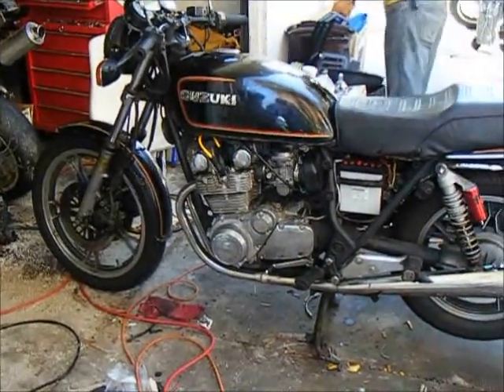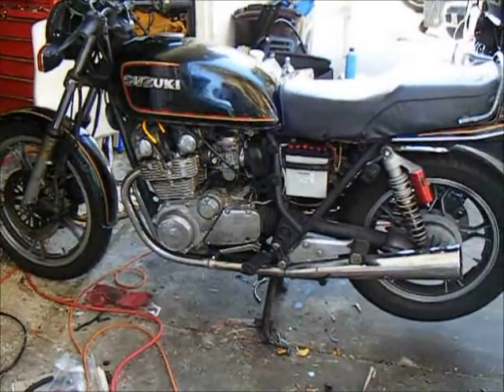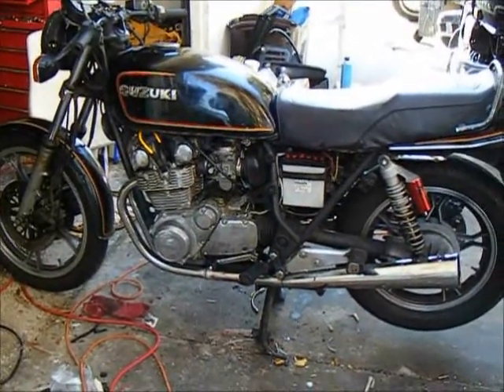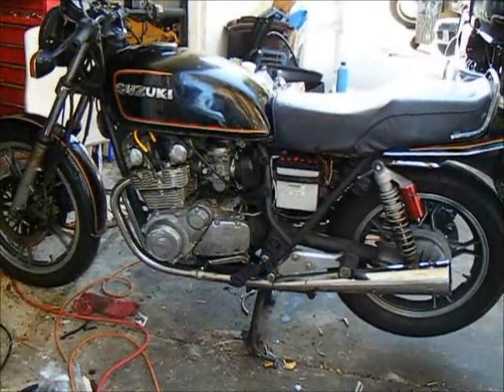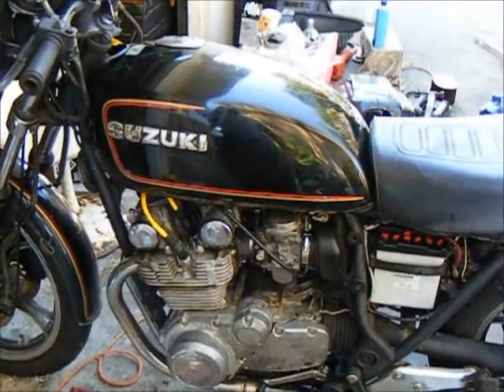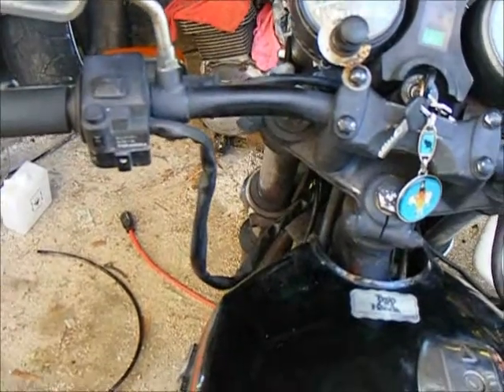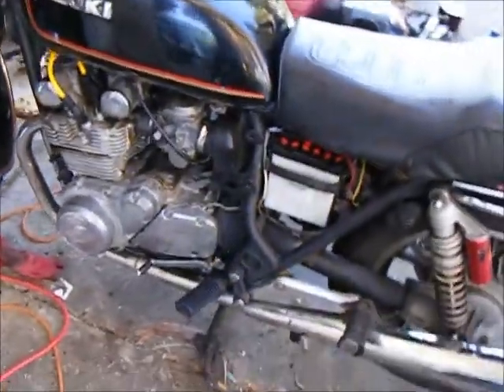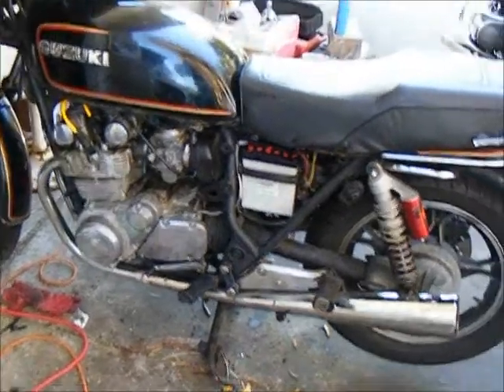Suzuki GS650GT Ikusa Ignition backed up by Accel Supercoils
This is my old GS650GT Cafe Racer that Tristan bought - Now he's just finished a 3 day complete wiring harness install and added in a set of Accel Supercoils to back up the already potent Ikusa ignition system - Sucker shakes the ground a little now